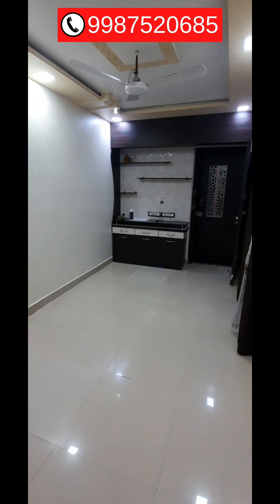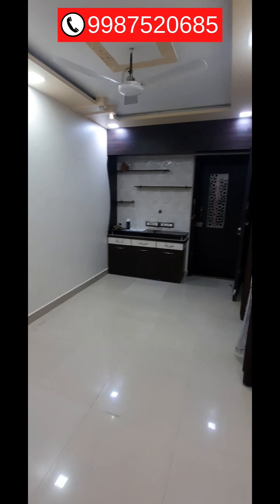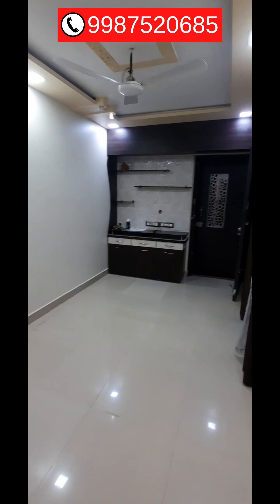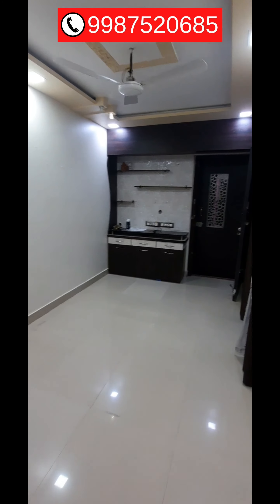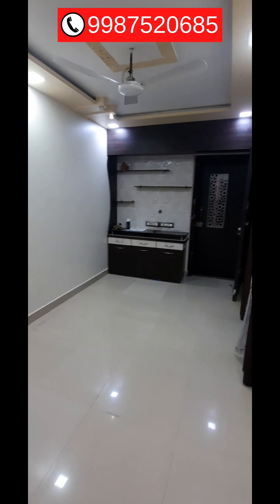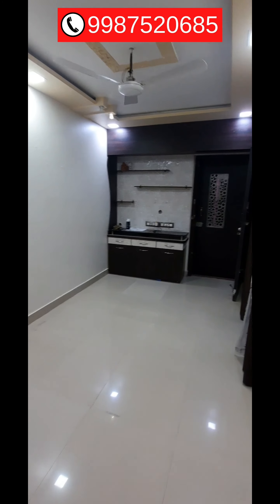1BHK @ 30K Rent in Parel Mumbai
1bhk flat is available on rent in mumbai parel area. Its a 300 sqft semi furnished apartment available on the 6th floor. Please note: It's a SRA building.